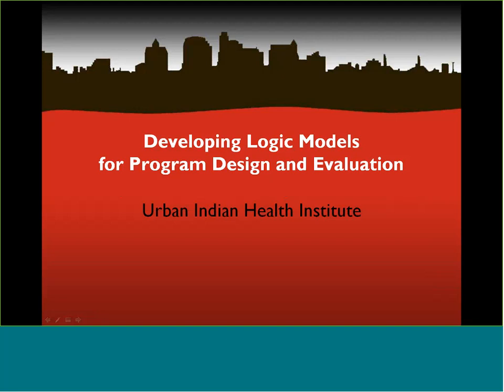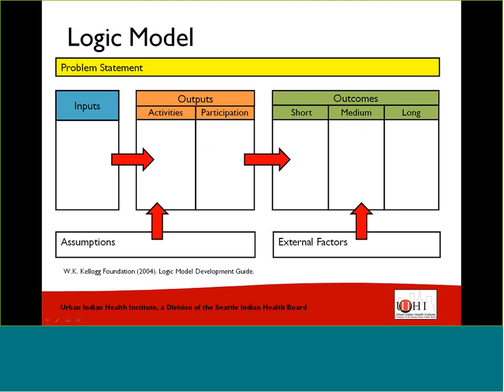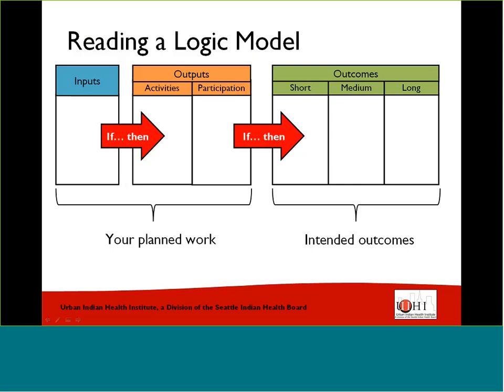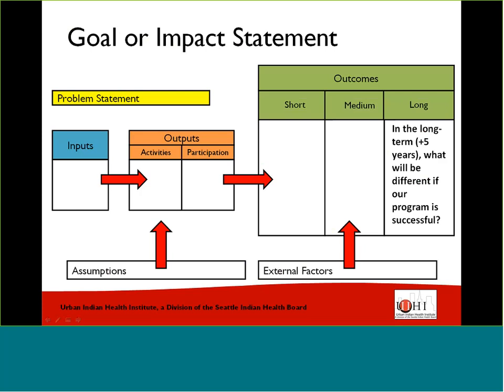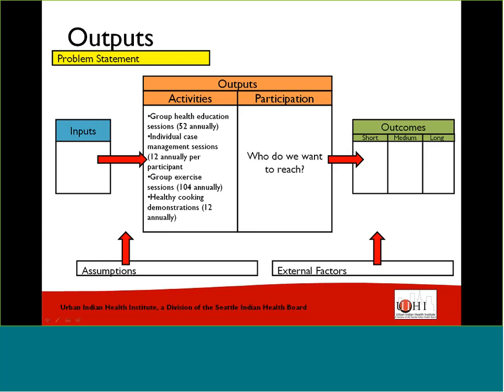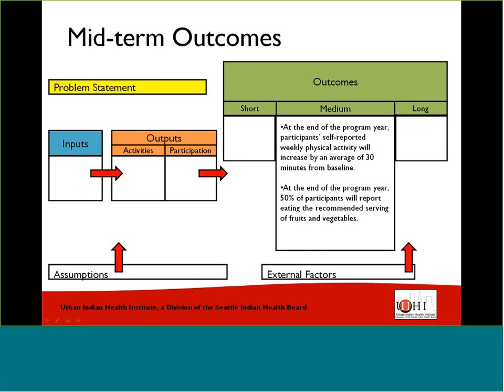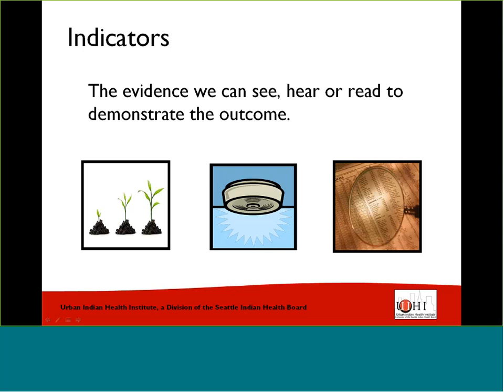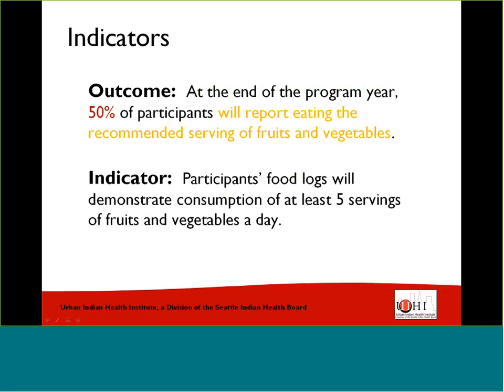Developing Logic Models for Program Design and Evaluation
This webinar provided an overview of the Centers for Disease Control and Prevention's Evaluation Framework and explained the important role that logic models can play in evaluation efforts. The webinar explored the uses, limitations, characteristics and components of a logic model, and provided information and resources to support the development and application of logic models in their own program evaluation efforts.